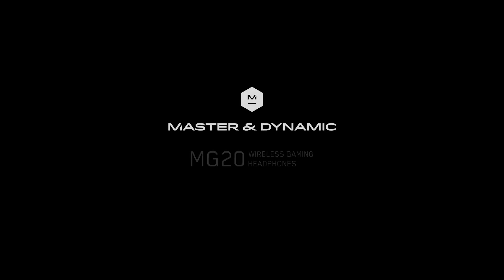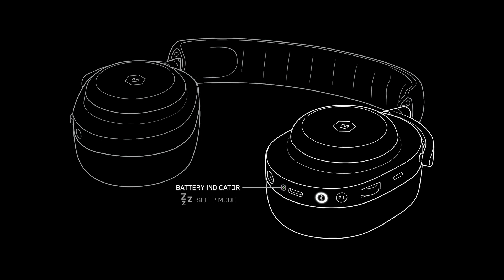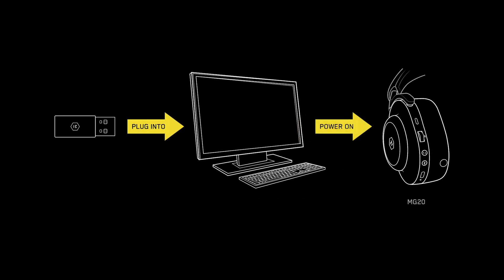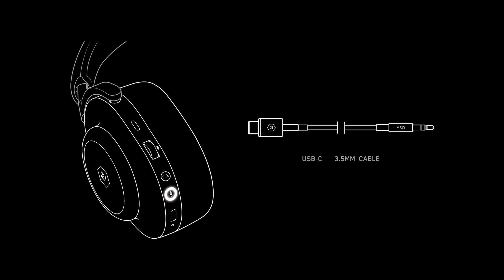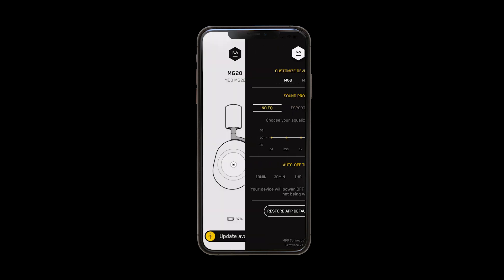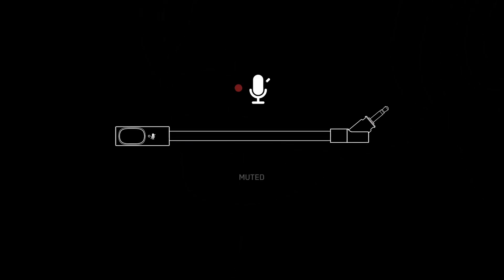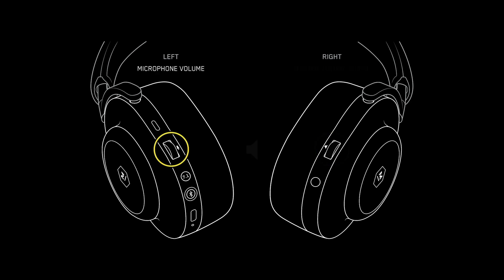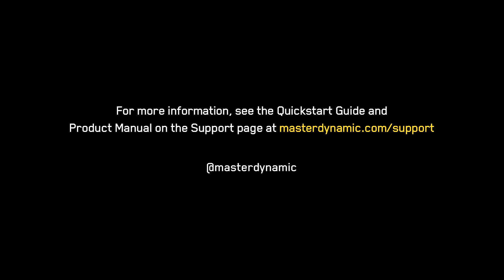How To Use Your MG20 Wireless Gaming Headphones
Our MG20 Wireless Gaming Headphones feature: immersive 7.1 surround sound, custom 50mm Beryllium coated drivers, a detachable boom mic and on-board microphones, lightweight magnesium ear cups, cushioned lambskin leather ear pads, and an Alcantara® and coated canvas headband with on-head detection.

This video explains how to select the right fit, charge, connect and pair to multiple devices with your MG20 Wireless Gaming Headphones. It also explains how to use the M&D Connect app to personalize your settings and adjust EQ and how to use the detachable boom microphone and on-board microphones.

00:00 - Intro
00:28 - How to select the right fit
00:44 - How to charge
01:29 - How to connect
02:33 - How to pair multiple devices
03:12 - How to use the M&D Connect App
03:37 - How to use the boom mic and on-board microphones
04:24 - How to use the multi-function button, 7.1 surround sound and control volume
05:29 - How to clean your headphones and remove the ear cups